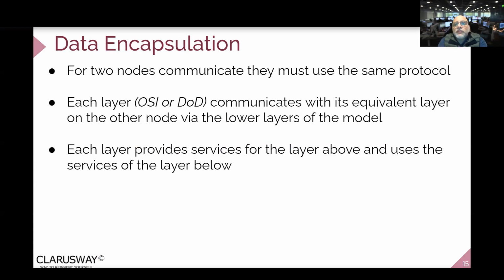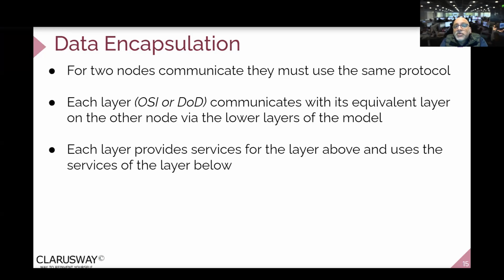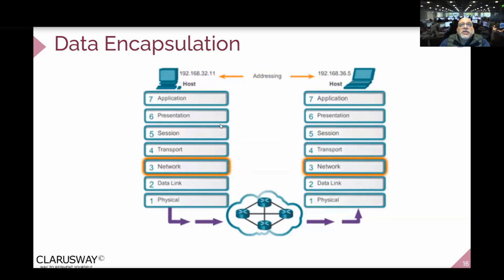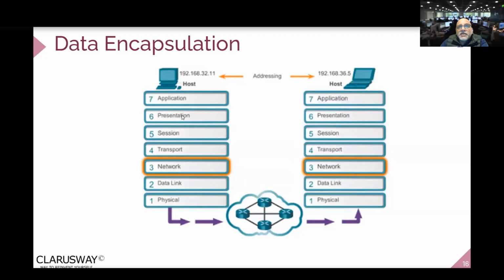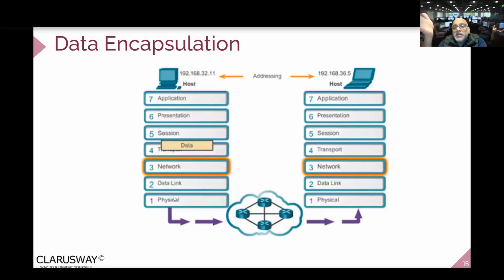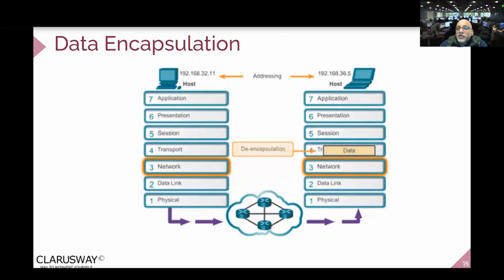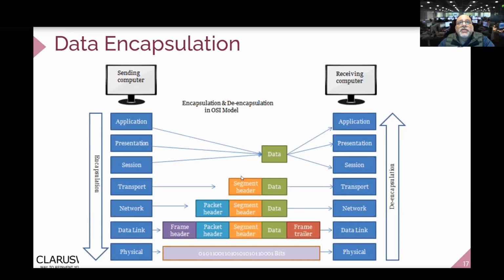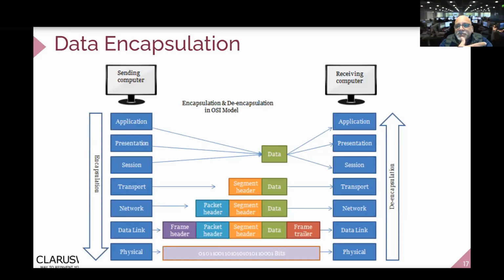Network Basics | Data Encapsulation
This video explains the concept of data encapsulation, which is a fundamental concept in computer networking.

It introduces the concept of data encapsulation and explains why it is essential in computer networking.

Overall, "Network Basics | Data Encapsulation" is a helpful video for anyone wanting to learn about computer networking fundamentals. The video is clear and concise, with helpful illustrations and examples that make it easy to understand the concept of data encapsulation and its importance in computer networking.